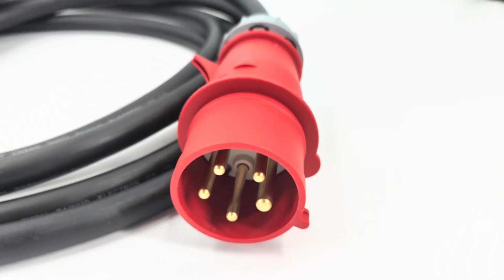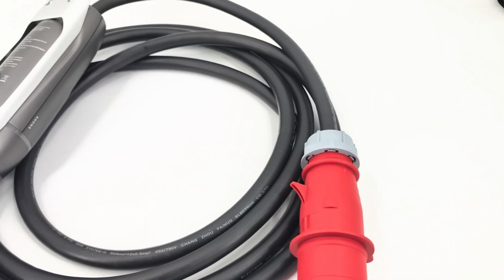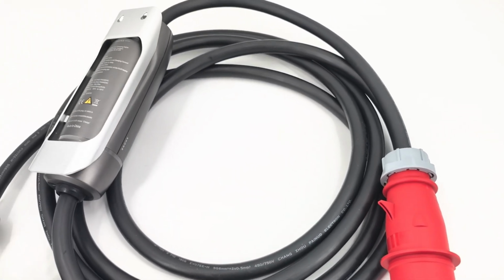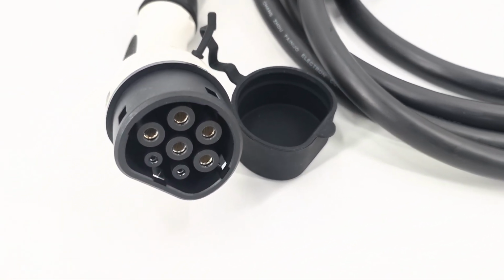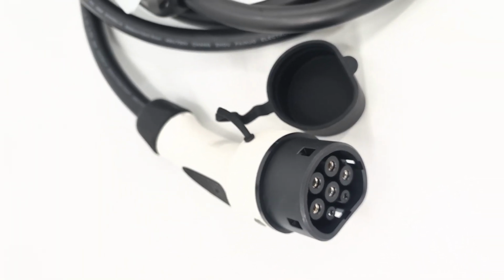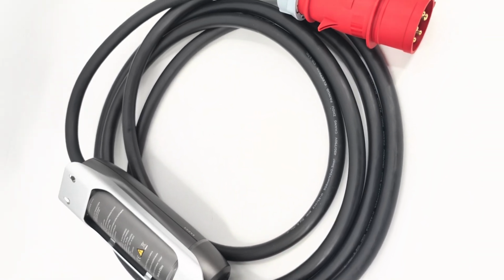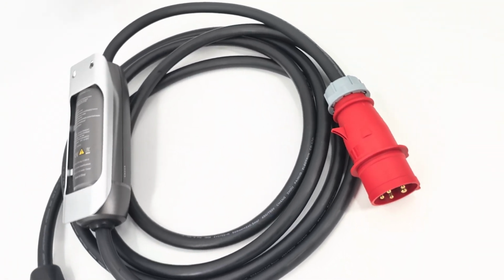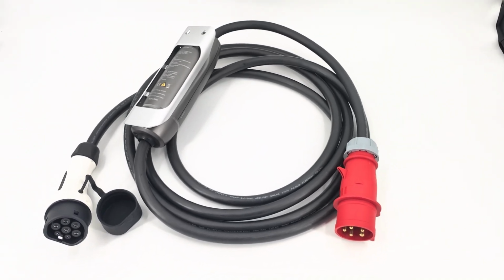Introducing a connector a day: Portable Level 2 Charger EVSE Type2 plug 32A ev 3 phase charger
Features:
IEC62196 Charger, Type 2 Plug, Portable EV Charger, Home Charger, Red CEE Plug, 3 Phase 32A, AC, 5m Length
Products comply with GB/T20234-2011 standard;
Various types for choice, include DC charging connectors (125A, 250A current rating), and AC charging connectors (Vehicle side, power supply side,16A,32A current rating).
Humanized design with a good grasp feels, easy to use.
Various accessories are available, protection caps include damping caps, metal string caps, etc.
The plug and socket termination type is wire crimping.
Degree of protection: IP55

Usage：
Used for connection between the high voltage cables inside the electric vehicle.

Application :
For high-voltage connection of car charger, high voltage distribution box, motor controller, air conditioning, PTC, battery, etc. Can also be used for short-circuit control.